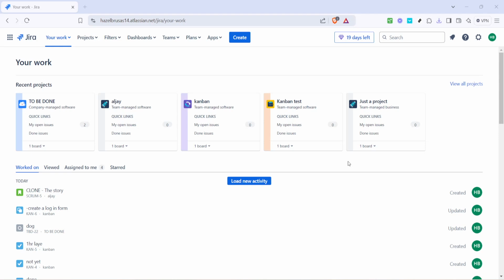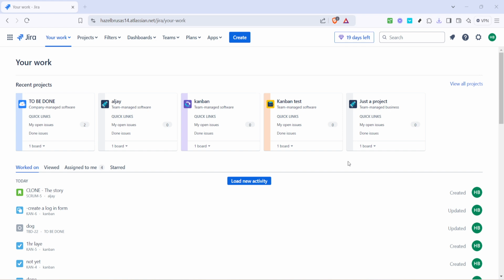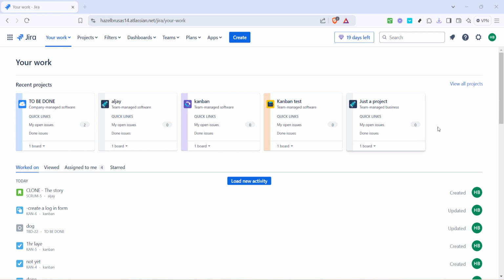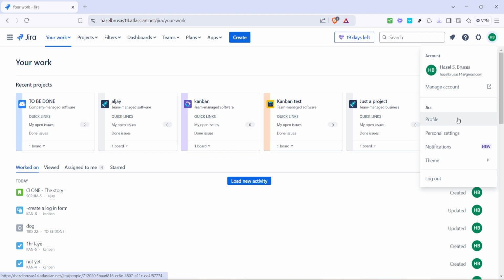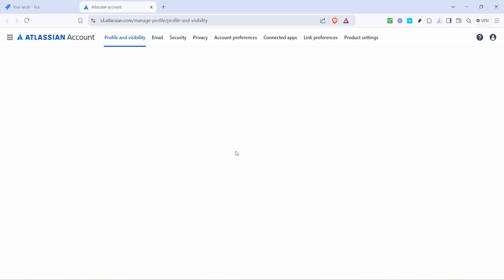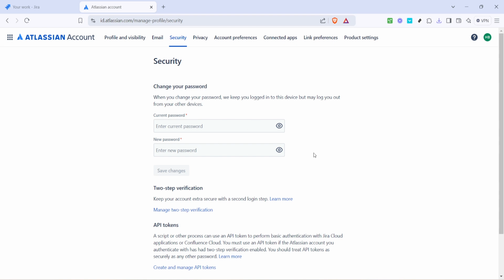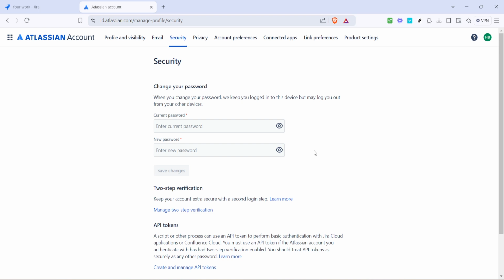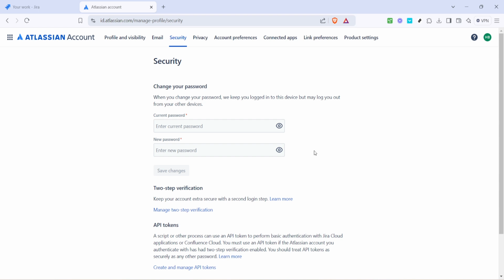How to Change Jira Password (Full 2025 Guide)